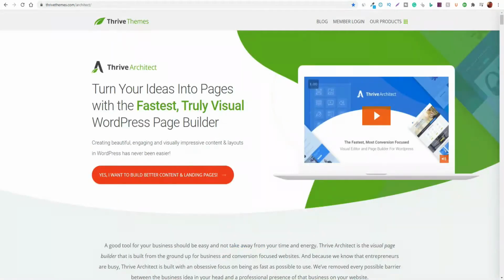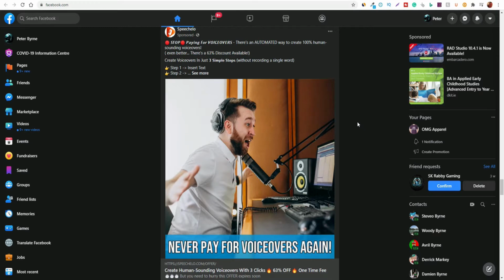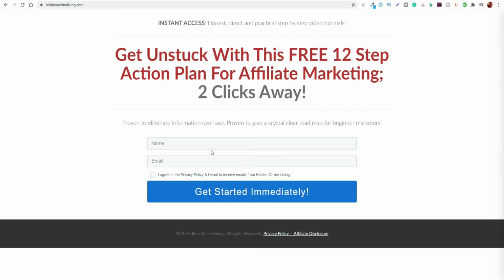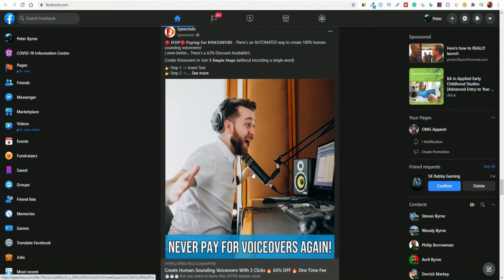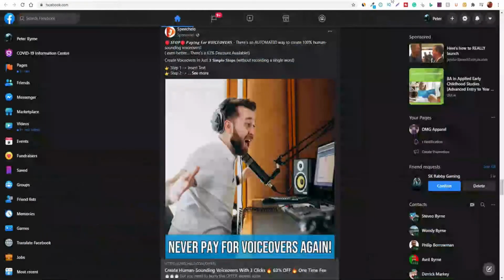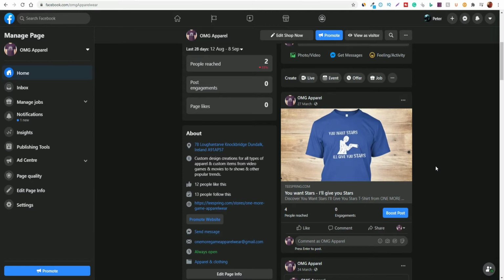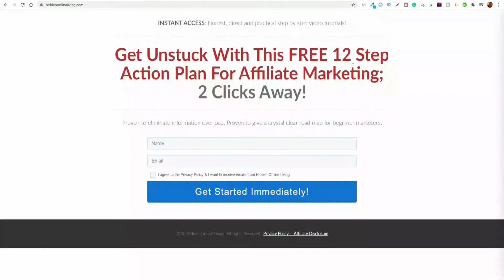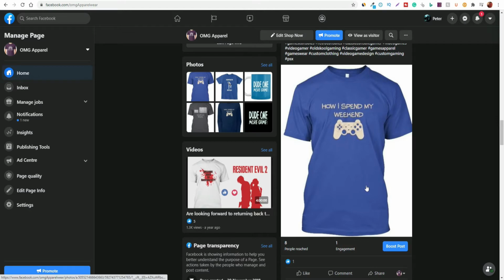How to Promote Clickbank Products on Facebook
This video will give some guidance on how to promote Clickbank products on Facebook. I will explain some of the best ways to use facebook to promote Clickbank products to help build your online business...!

Timestamp Sections

0:00 - Intro
01:00 Avenues to promote
05:00 Building Trust
07:00 Providing Value
14:30 End Section